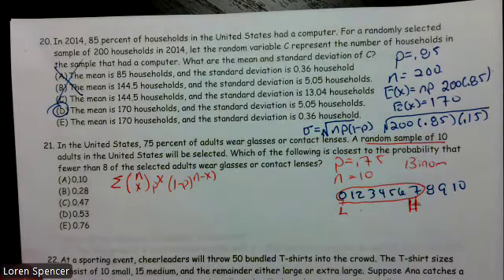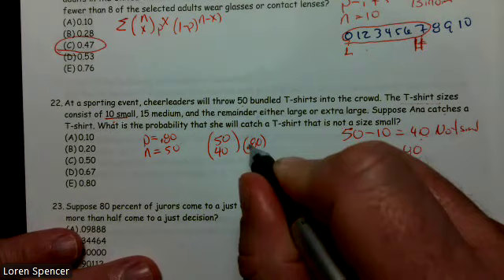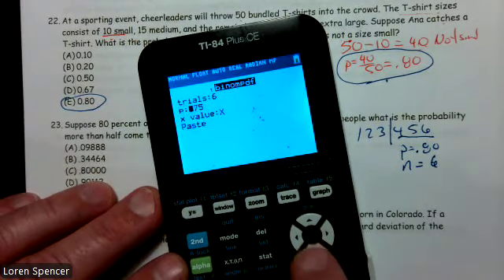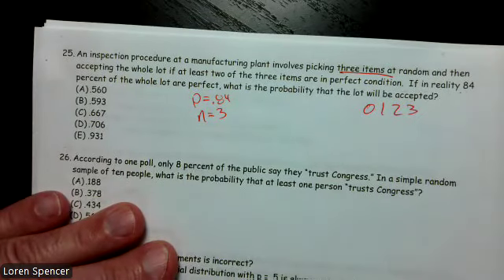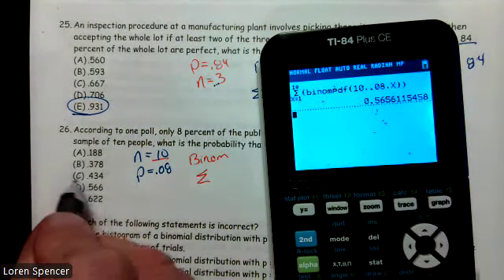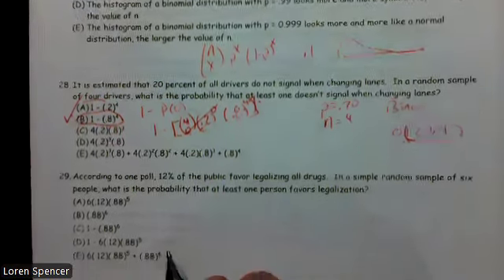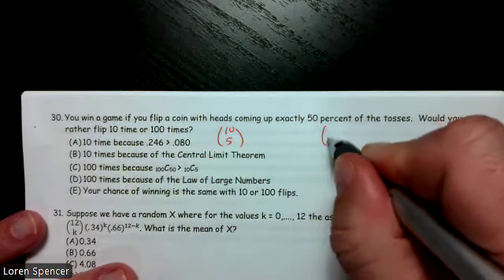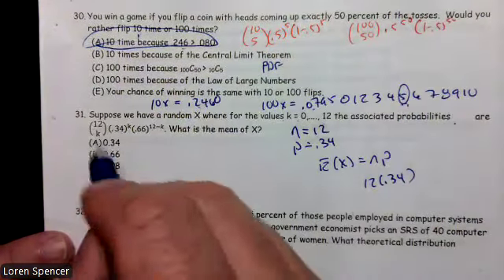21 to 30 Unit 3B Death Packet Probability Distributions